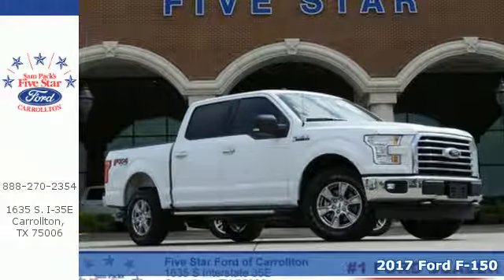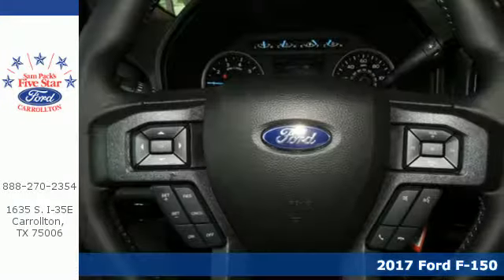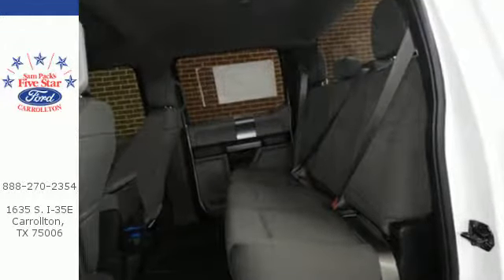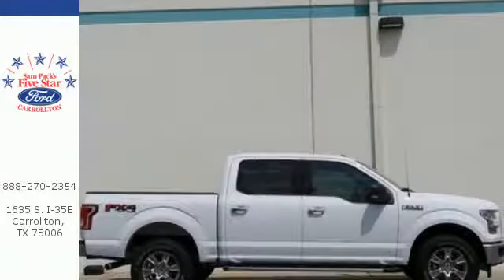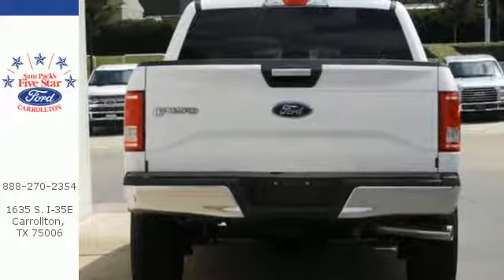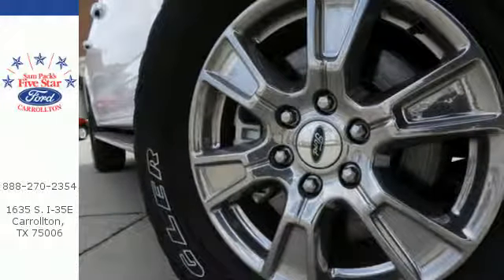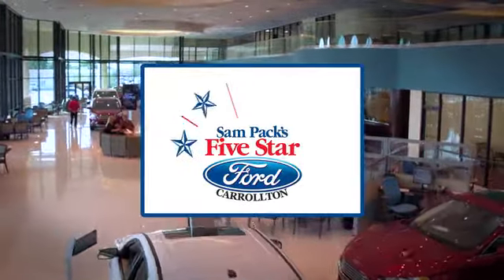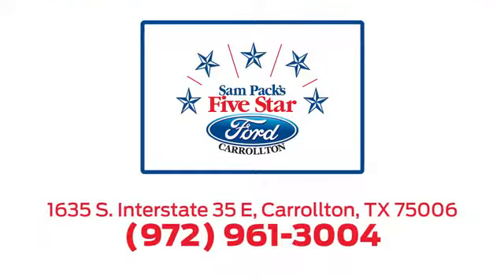New 2017 Ford F-150 Dallas Ft Worth DFW, TX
Year: 2017
Make: Ford
Model: F-150
Trim: XLT
Engine: 8 Cyl. 5.0 L
Transmission: Automatic
Color: Oxford White
Interior: Gray Cloth
Stock #: HKD48340
VIN: 1FTEW1EF9HKD48340
2017 Ford F-150 XL

Address:
1635 Interstate 35